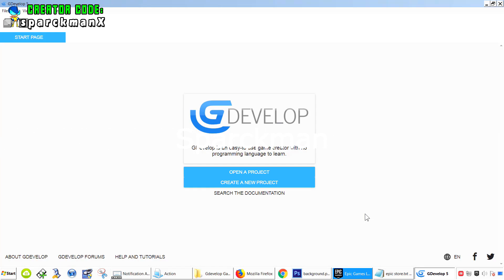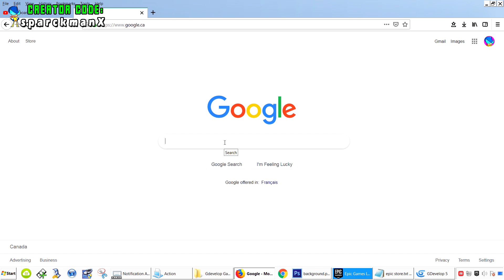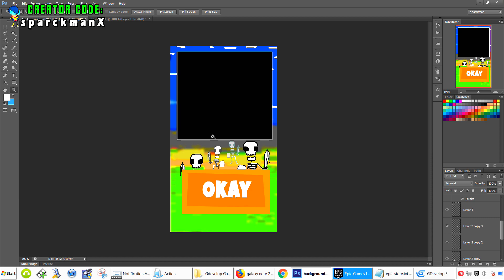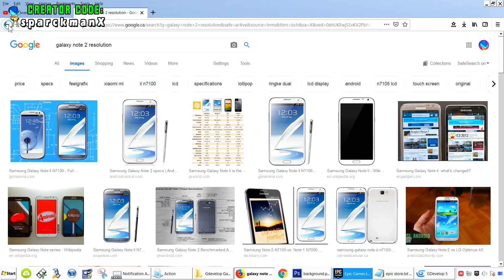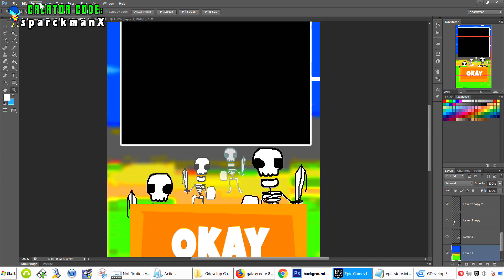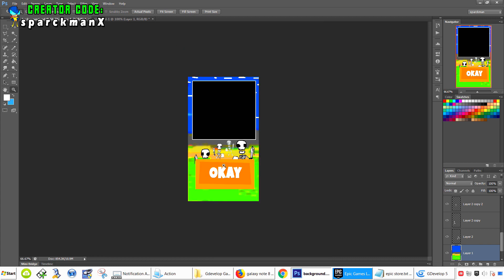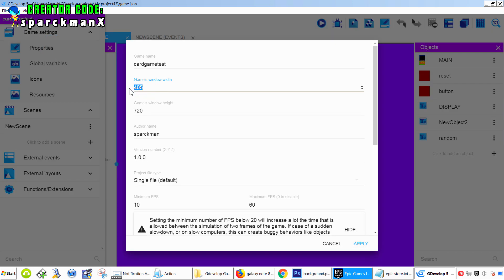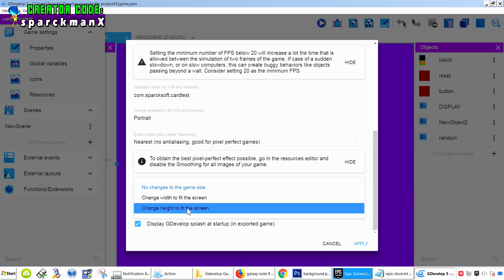Screen Size Totorial - Gdevelop (Clickteam Fusion Free Alternative)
This tutorial will show you how to create and APK and upload it to the googleplay store using Gdevelop. Gdevelop is a free game development application tool, it allows you to create android, html5, iOS, windows and Linux games. Gdevelop is free.

Making a Keystore with CMD and the Java JDK

Part one of this tutorial covers how to create a package,
part two deals with creating an APK and digitally sign it
part three covers uploading your APK and setting it up on the Google's Develop console.

You can see the game in action at googleplay store under sparcksoft.

For this project you will need:

- Gdevelop
- Intel XDK
- Java JDK
- Phonegap
- keytool

All free tools. Everything explained in the video. Good luck!